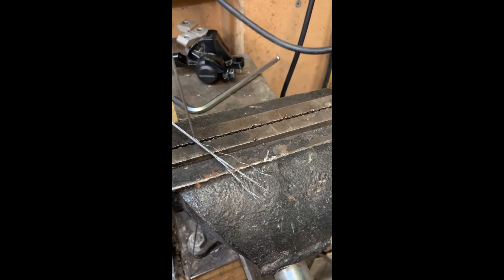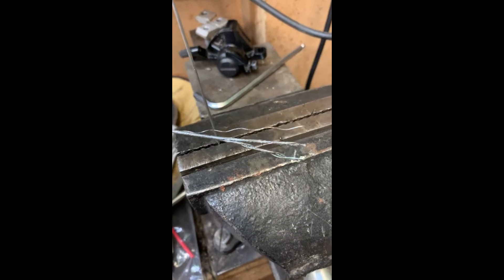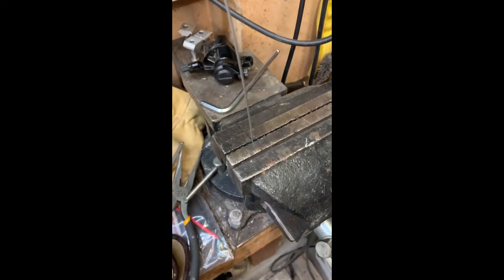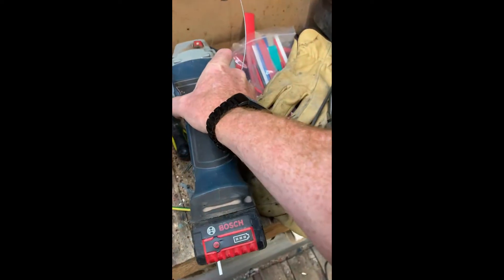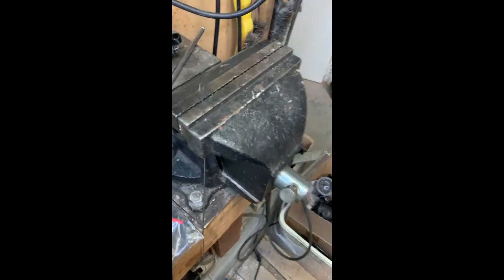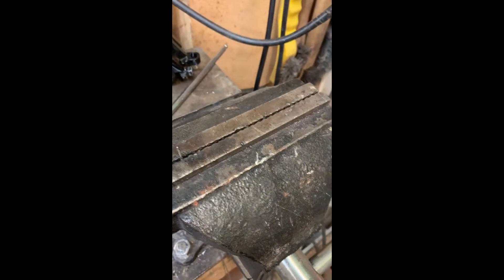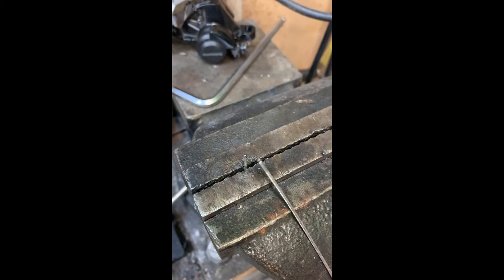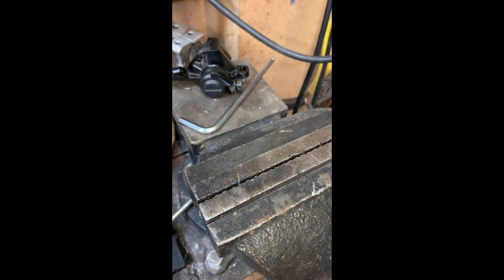Bike Hack - Weld Frayed Inner Cable Wire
Ok, you might not have a welder, but if you do...